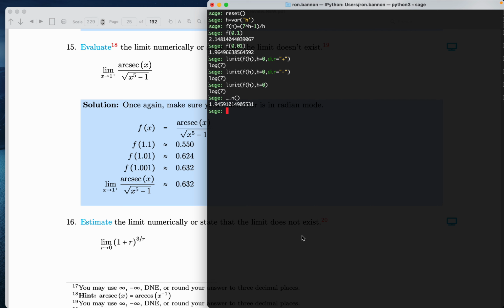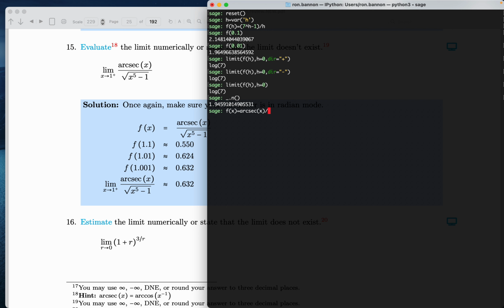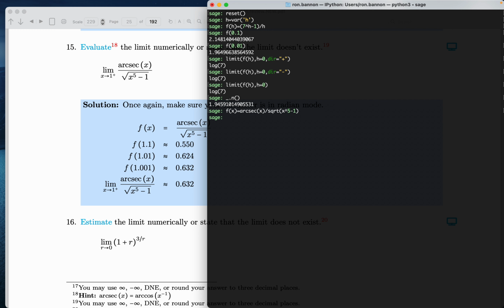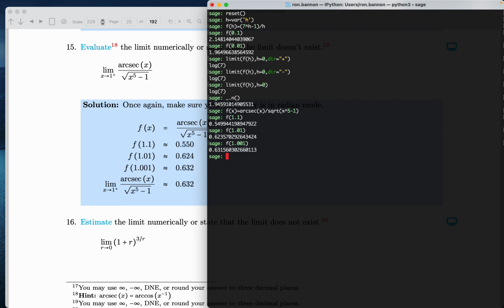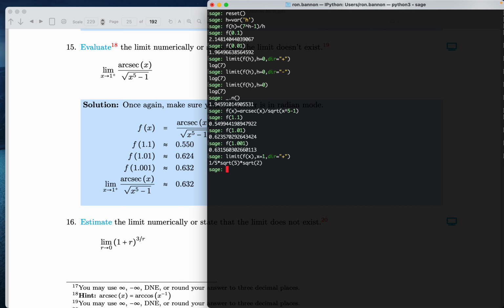mth 121 02 02 15 sage